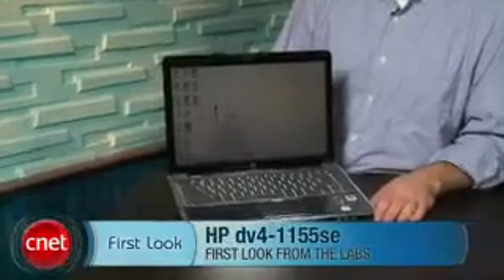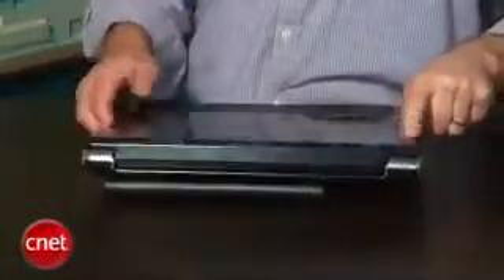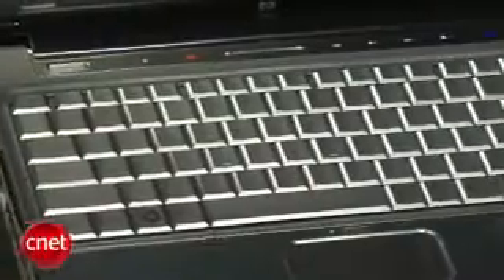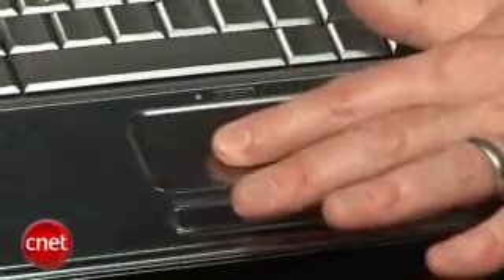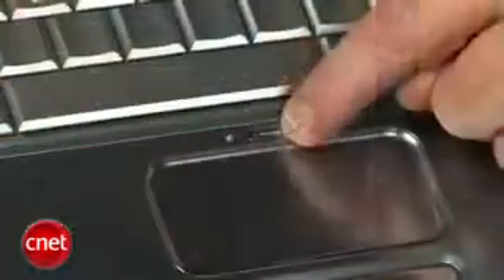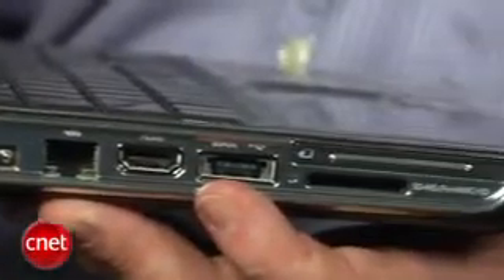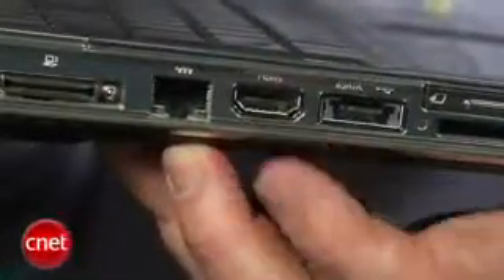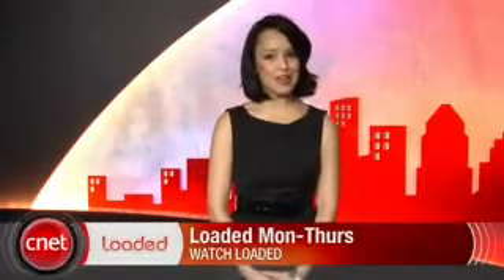HP Dv4-1155SE Review